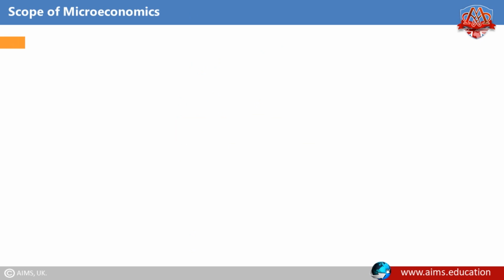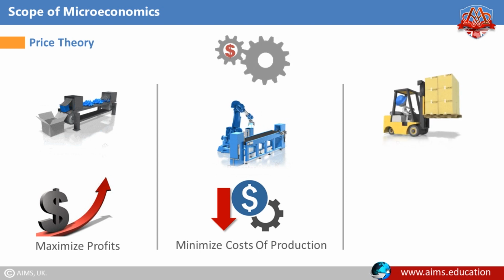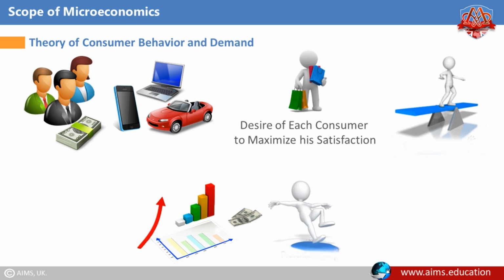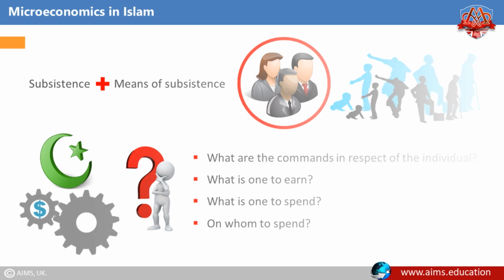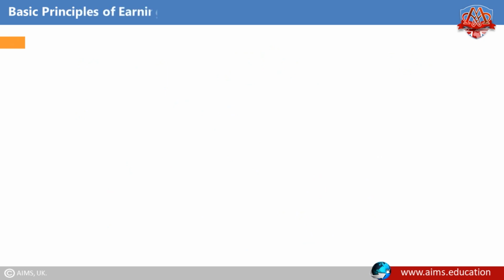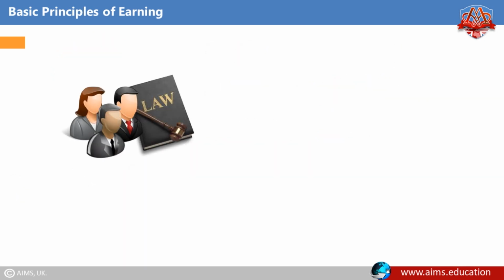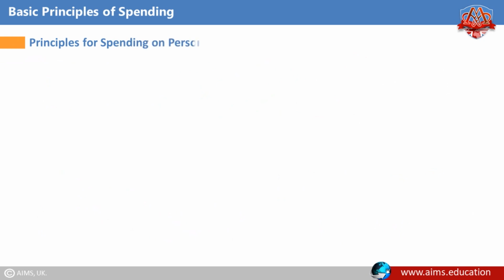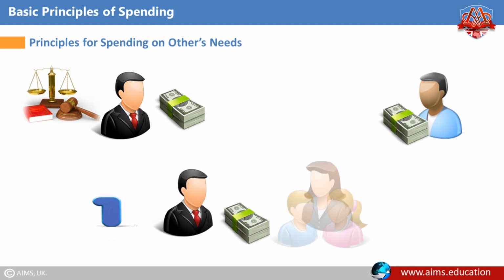What is Islamic Microeconomics - Price Theory in Islam & Core Concepts Explained | AIMS Education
What is Islamic Microeconomics? This lecture unpacks the foundations of Islamic microeconomics and price theory in Islamic economics and finance, highlighting how it contrasts with conventional microeconomic models. Microeconomics traditionally examines consumer behaviour, production decisions, and resource allocation — but in Islam, these are governed by Sharia principles, ethical considerations, and social responsibilities.

We begin by understanding how microeconomic theory shapes decision-making among individuals and firms, followed by the role of the price mechanism in allocating scarce resources. Under capitalism, prices signal where goods should be produced to maximise profit; under Islamic economics, prices operate within ethical constraints, ensuring fair trade, justice, and social welfare.

You’ll also learn about factors of production in Islam, consumer equilibrium, income responsibilities, and guidelines for earning and spending according to the Quran. Islamic microeconomics links economic activity with moral conduct—encouraging permissible earnings, moderation in spending, and fulfilling social obligations such as zakat.

📌 What you’ll learn:
• Islamic perspective on microeconomic behaviour and price theory
• How Islamic price mechanism differs from capitalist systems
• Ethical earning, spending, and social responsibility principles
• Application of Islamic microeconomic concepts in modern finance

Chapters:
00:00 Islamic Microeconomics Overview
00:20 Understanding Microeconomic Theory
00:45 Role of Price Mechanism in Capitalism
01:09 Consumer Behaviour & Resource Allocation
01:32 Microeconomic Equilibrium Concepts
02:20 Islamic Economic Principles Overview
02:47 Earning a Living in Islam
03:10 Spending Guidelines in the Quran
04:01 Prioritising Family & Social Duties
04:25 Income Growth & Social Responsibility
04:52 Factors of Production in Islam
05:20 Ethical Framework in Islamic Microeconomics
05:45 Islamic vs Conventional Microeconomics
06:10 Key Takeaways & Applications

Learn the principles of Islamic microeconomics and explore how ethical frameworks shape price theory and production.

For more lectures and study notes on Islamic Banking and Finance from AIMS’ Institute of Islamic Banking and Finance, please visit:

This lecture is a part of educational programs offered by AIMS Education’s Institute of Islamic Banking and Finance:

AIMS’ Institute of Islamic Banking and Finance offers the following internationally accredited and globally recognized programs: